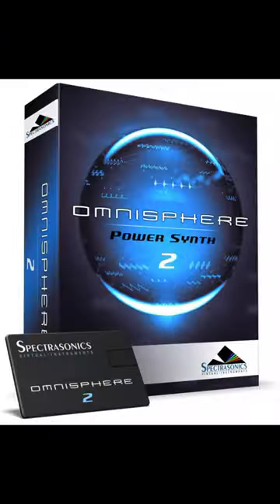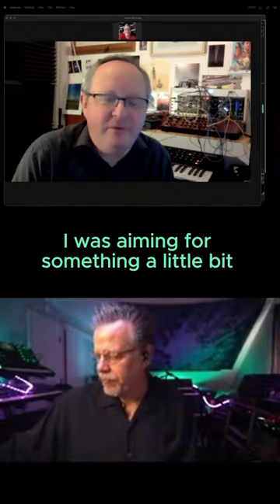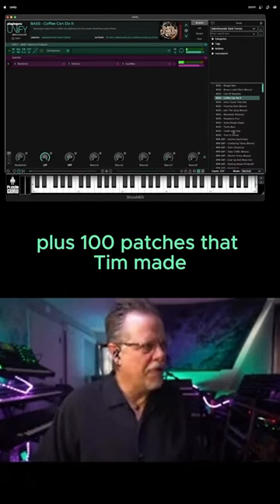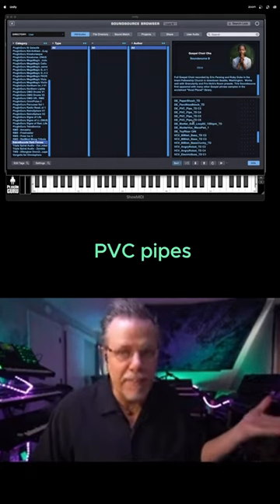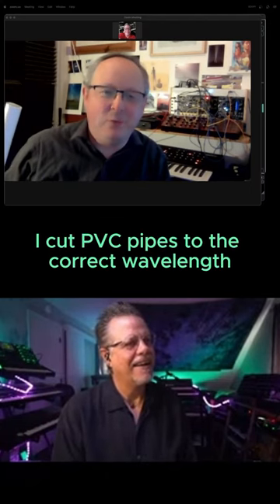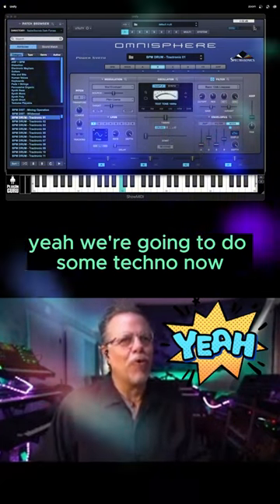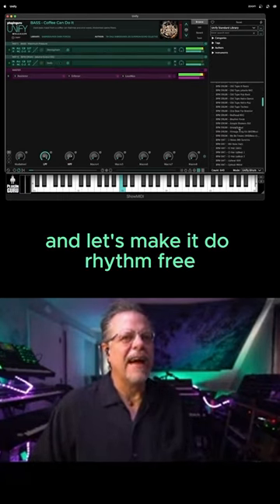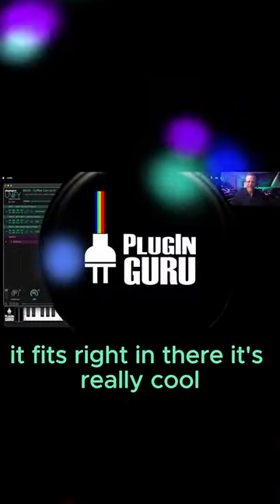Check Out Dark Forces Patch Library for Omnisphere 2!